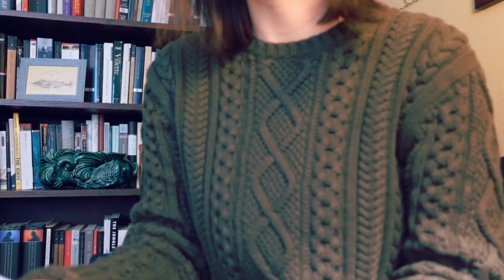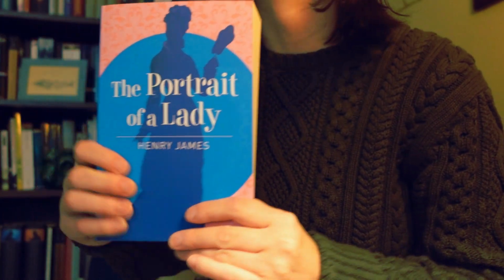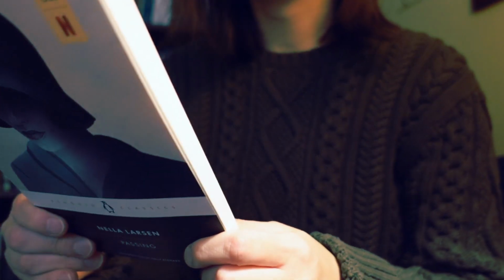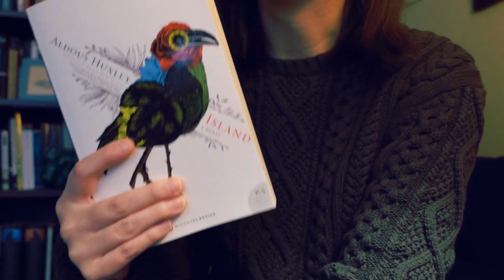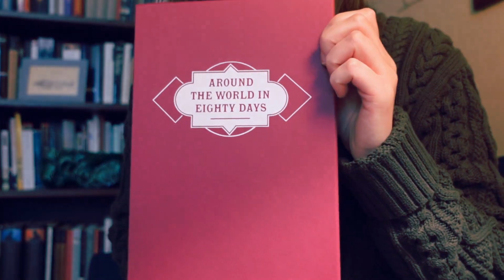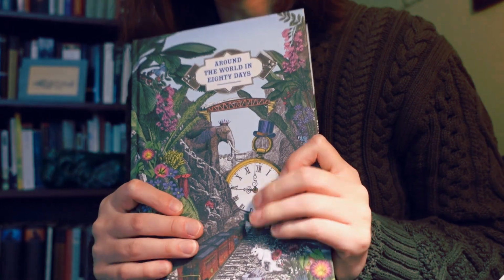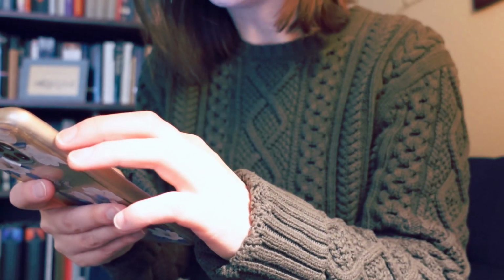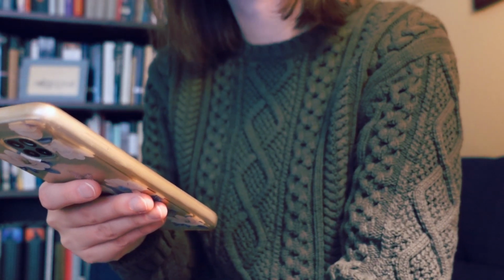My Last Book Haul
New books & new plans for next year